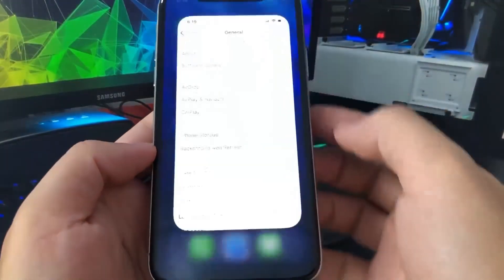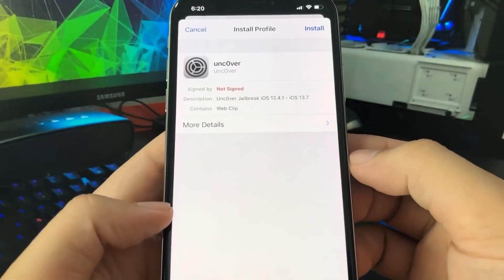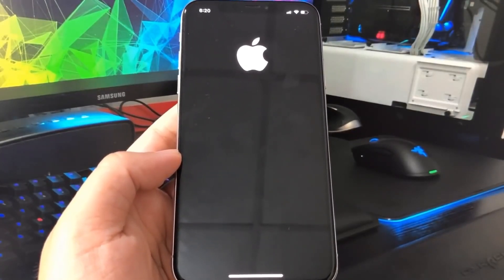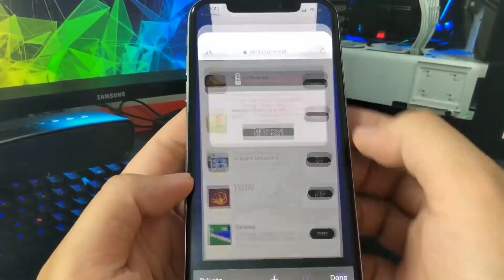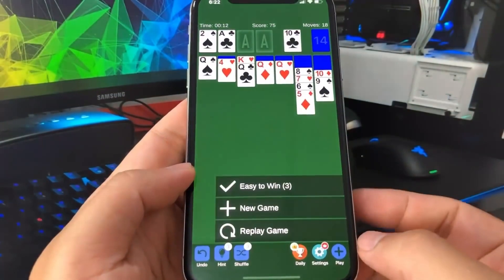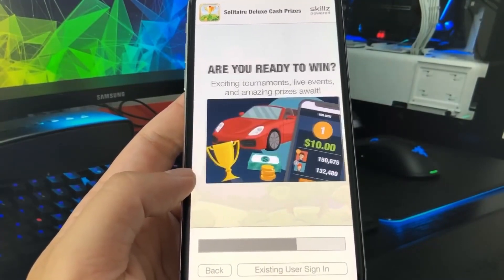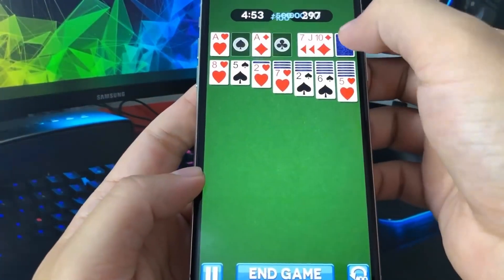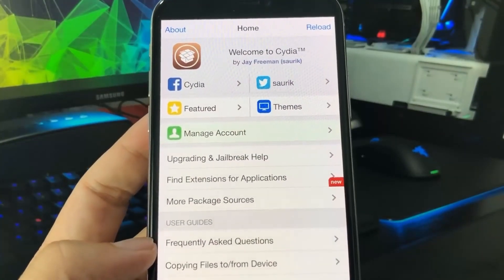hưỡng dẫn Jailbreak iOS 13.7 mới nhất chỉ trong 5 phút